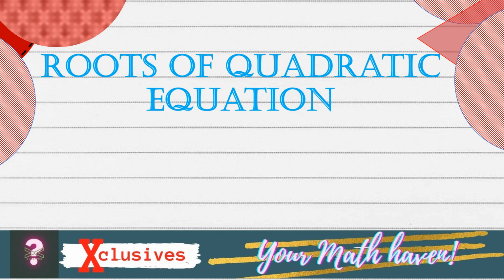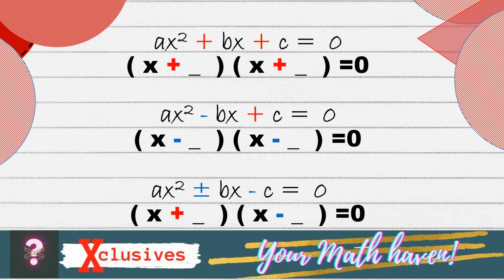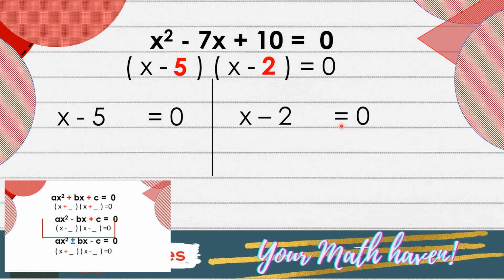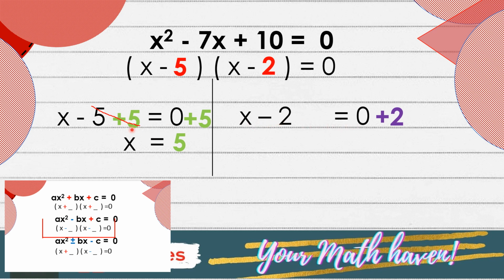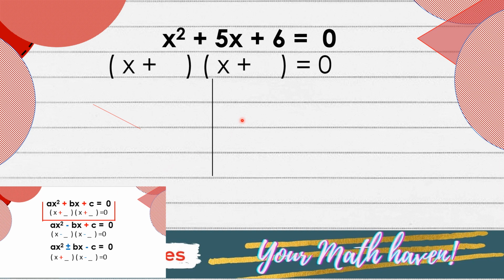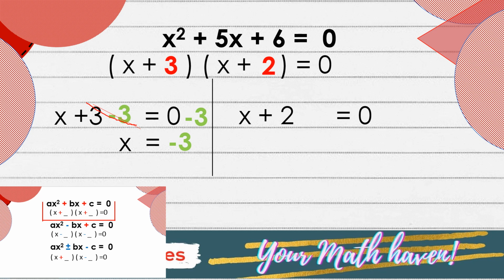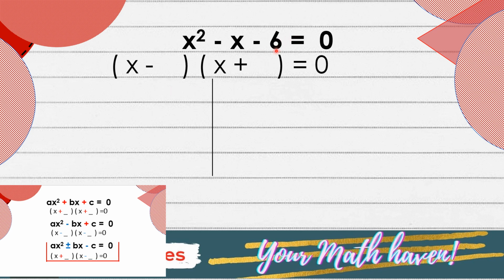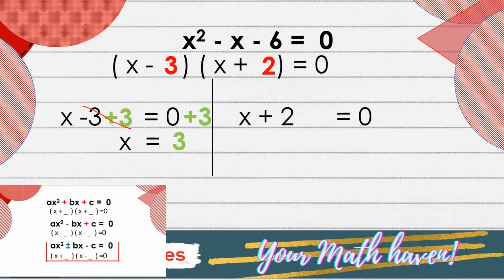Quadratic Equation (Factoring, if a=1) M9L3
Solving the roots of Quadratic Equation using Factoring, if the value of a is equal to 1..